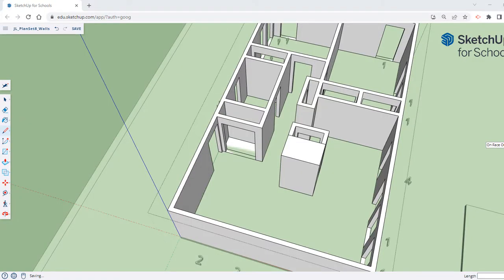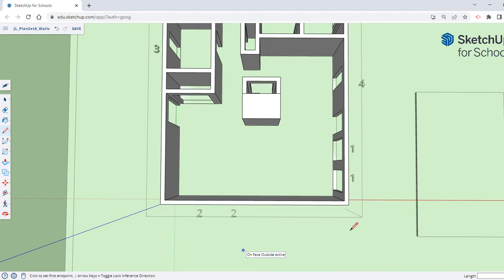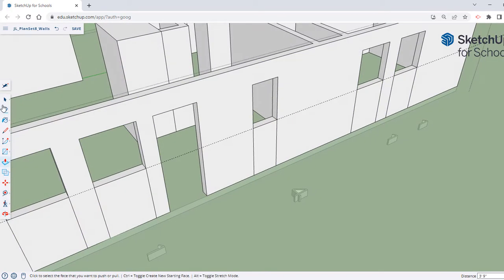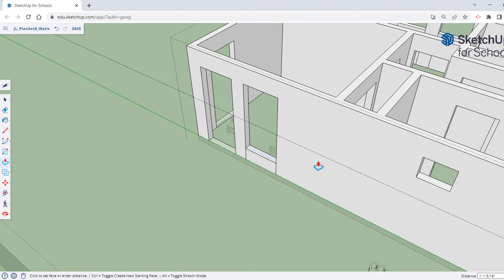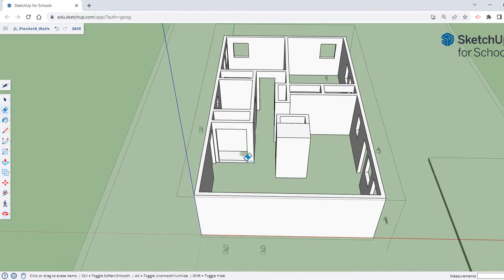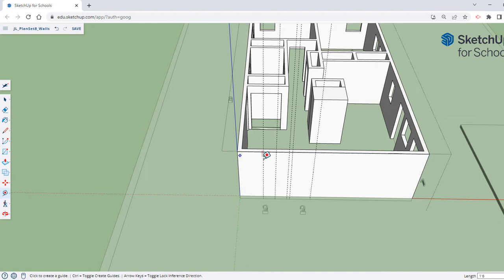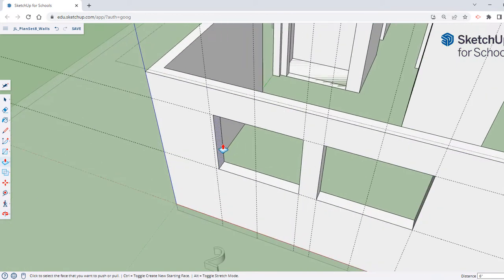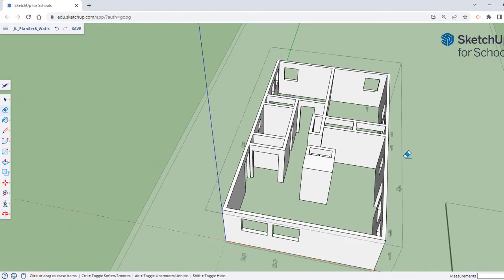Building a 2-Bedroom House in SketchUp: Episode 7 - Perfecting Window Frames and Adding Openings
Welcome to episode 7 of our "Building a 2-Bedroom House in SketchUp" series! In this episode, we're focusing on refining the details of our design by finishing the framing under the windows and demonstrating how to add windows and other openings to walls that have already been raised.

In this episode, you'll learn:

Techniques for bringing up the walls under the windows to complete the framing to the correct size.
How to use the Tape Measure Tool, Line Tool, Rectangle Tool, and Push/Pull Tool to add windows and other openings to existing walls.
Tips for ensuring that your openings are accurately sized and positioned within the walls.
Strategies for maintaining the structural integrity of your walls while adding new openings.
This episode is essential for anyone looking to add a professional touch to their SketchUp home designs. Whether you're a beginner or an experienced user, you'll find valuable insights and techniques to enhance your architectural modeling skills. We'll walk you through every step, ensuring you have a clear understanding of how to refine the details of your 2-bedroom house.

Let's continue our journey to build the perfect 2-bedroom house in SketchUp!